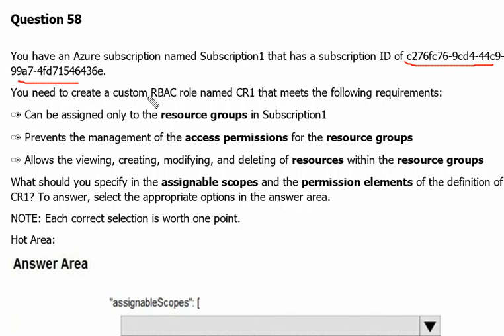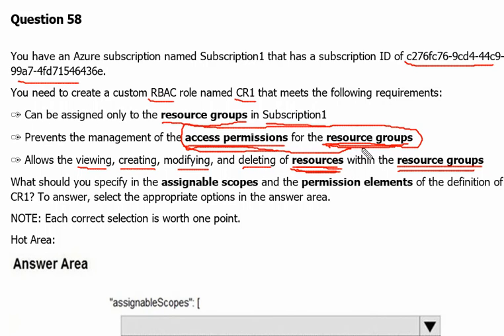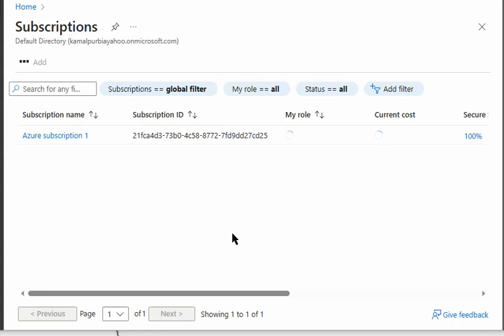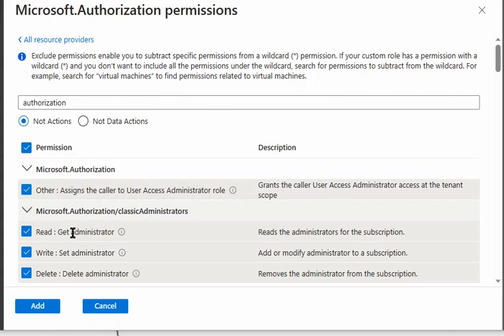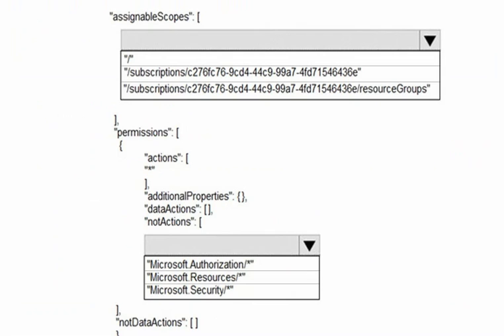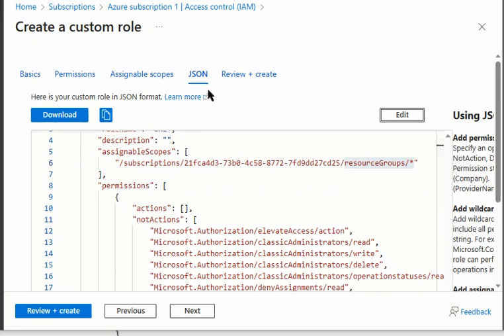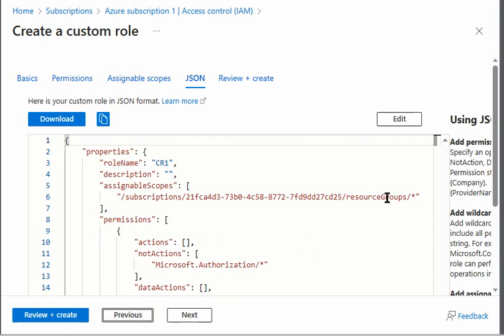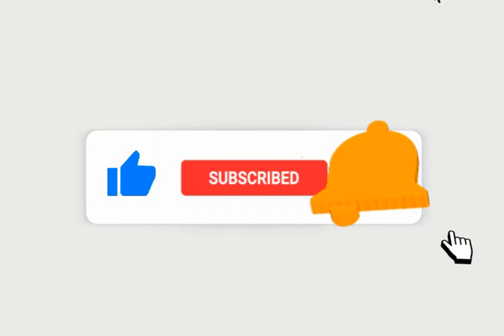29. MS Azure Administrator Associate AZ 104 - RBAC, Resource Group, Access Permission, Scope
- Subscription
- Resource Group
- Resources
- Assignable Scope
- Permission elements
- RBAC
-  Azure Role-Based Access Control
- AZ 104